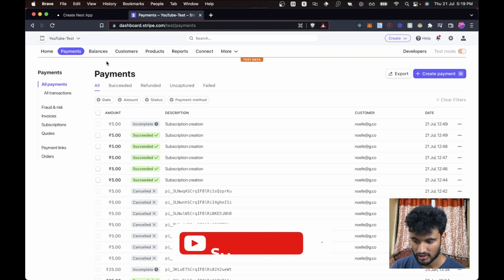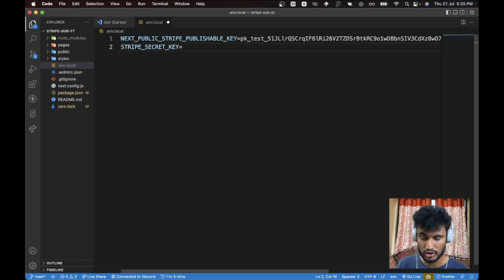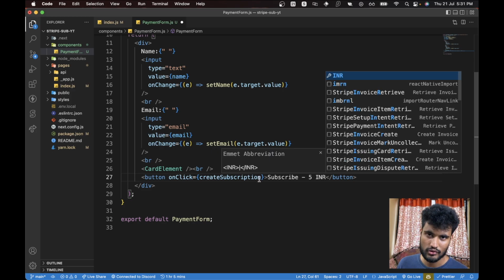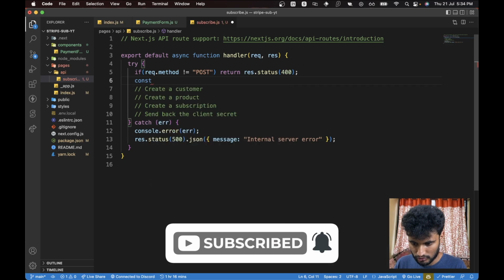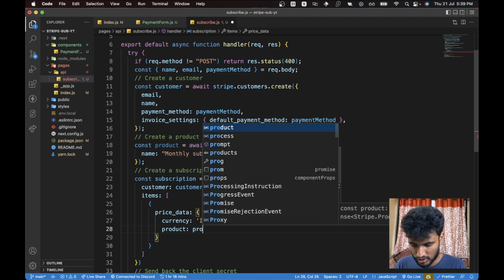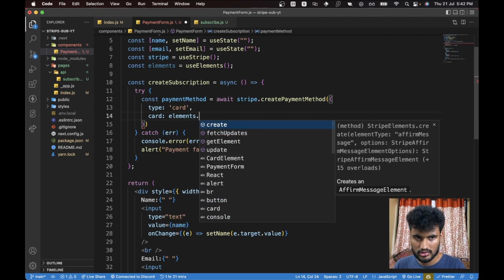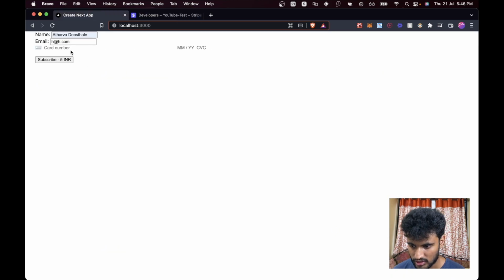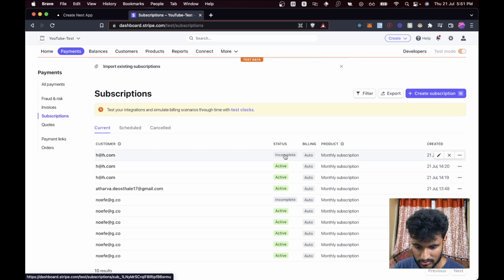Subscription (Recurring) Payments using Stripe and React/Next.js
Hey guys! This tutorial will show how to integrate Stripe for a subscription (recurring payments).

0:00 - Introduction
0:41 - Demo of the application
1:55 - Creating the Next.js app
3:30 - Creating payment page and backend
29:18 - Conclusion